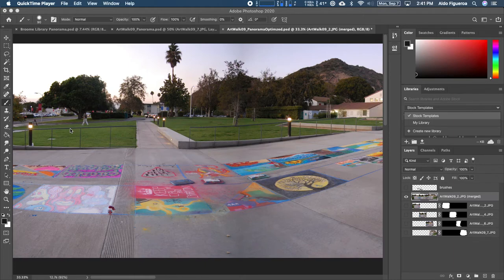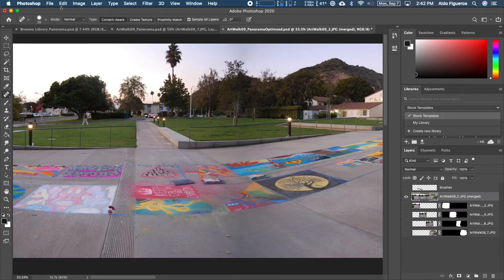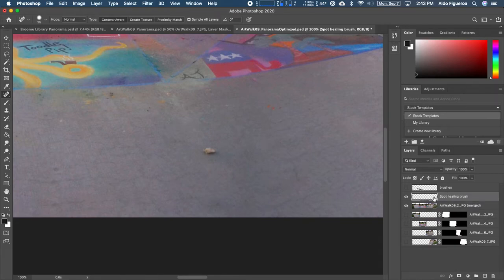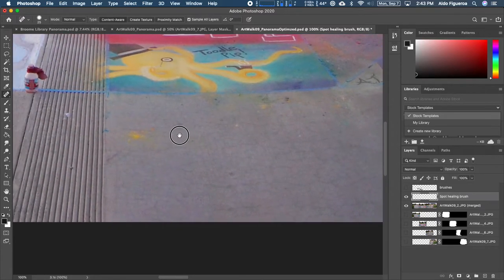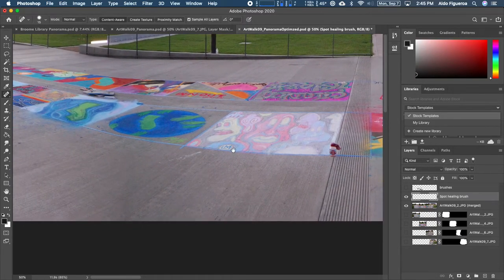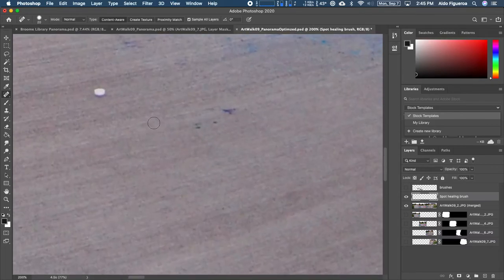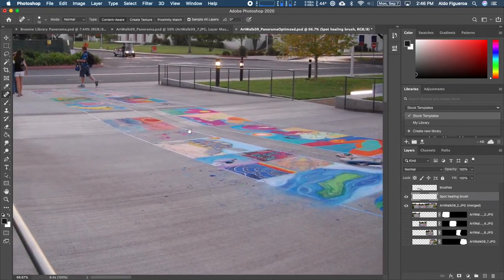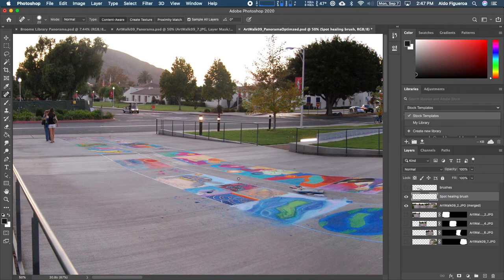Week 3A 3 SpotHealingBrush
In this video, we cover the Spot Healing Brush tool. This tool is very useful at making fast and easy pixel adjustments.